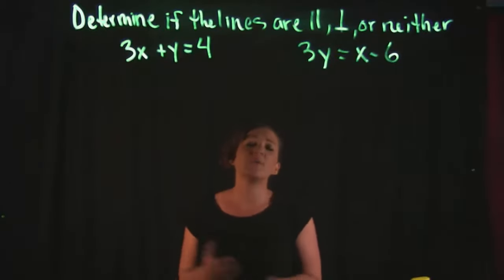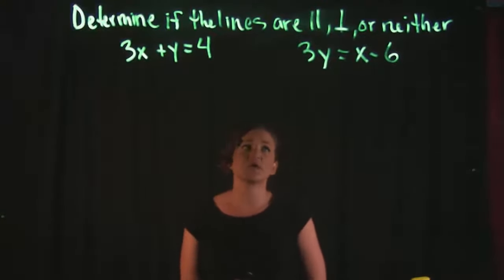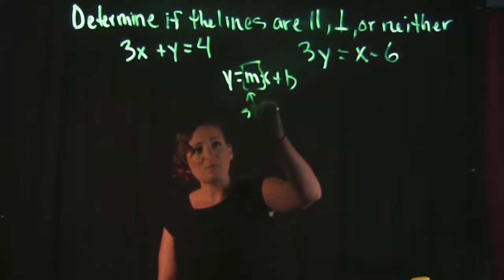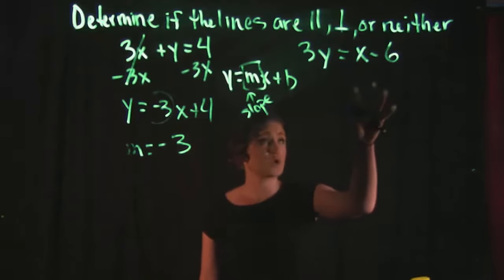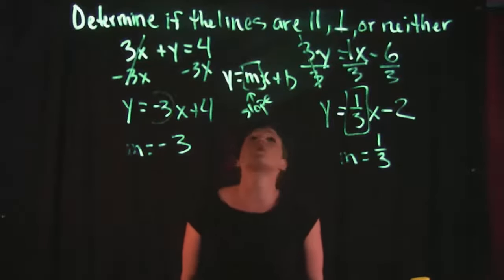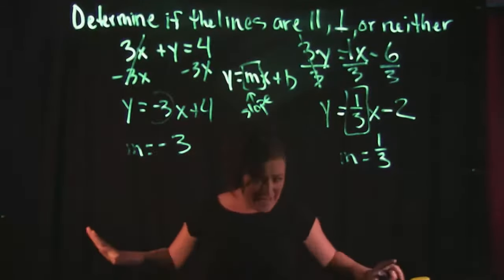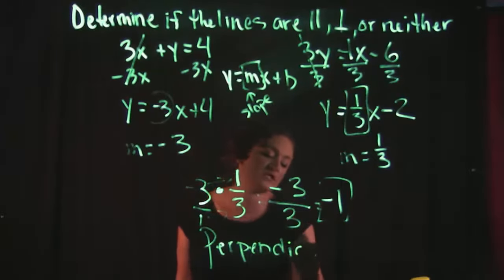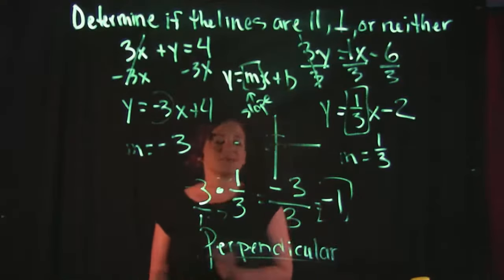Determine if Lines are Parallel, Perpendicular or Neither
This video covers one example on how to determine if two lines are parallel, perpendicular, or neither, by comparing the slope of the two lines.